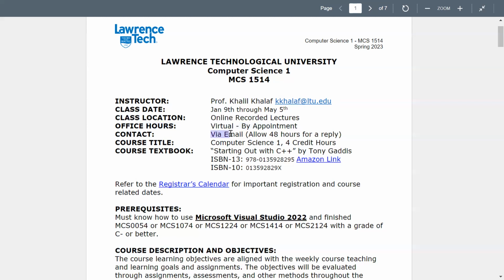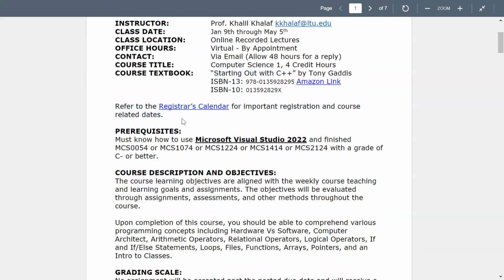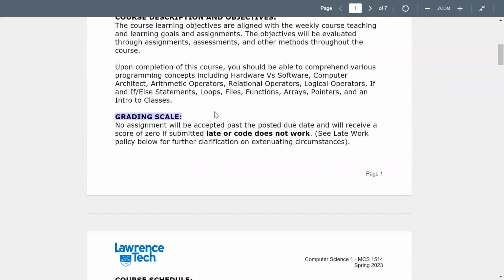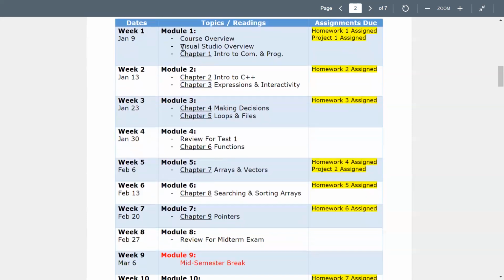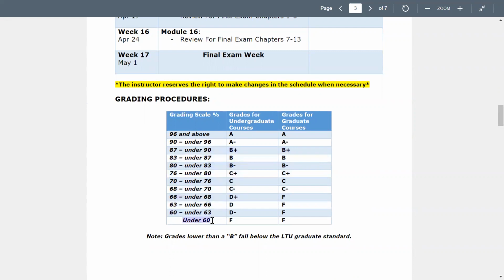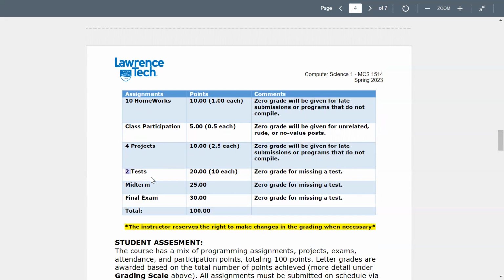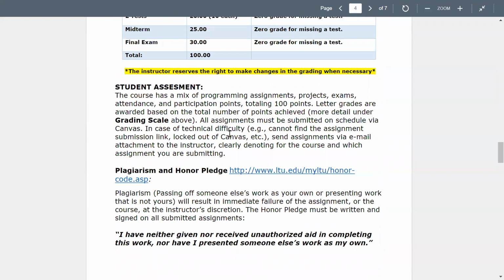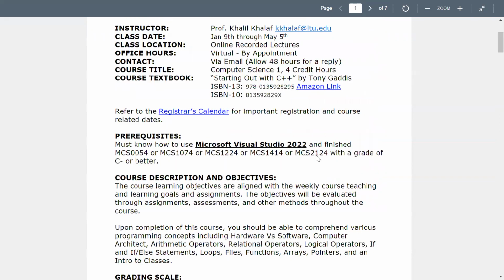2023 Spring CS1 Syllabus Overview